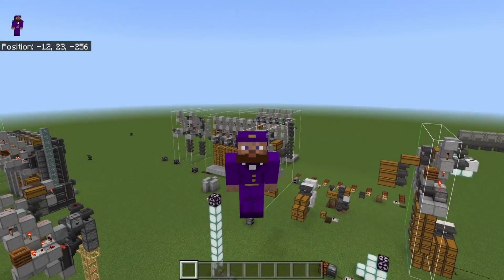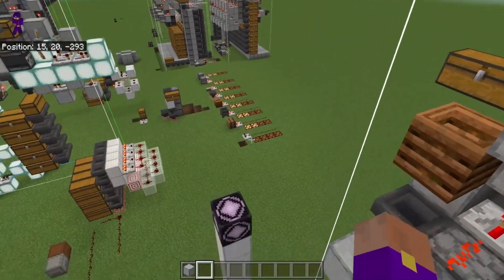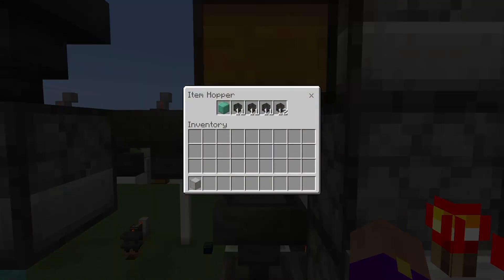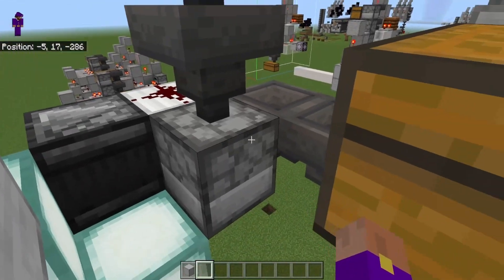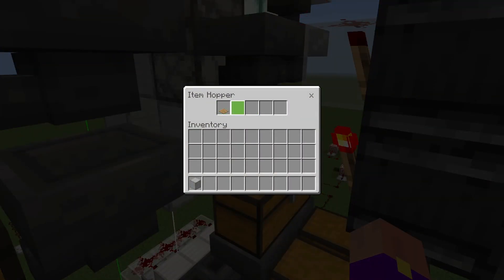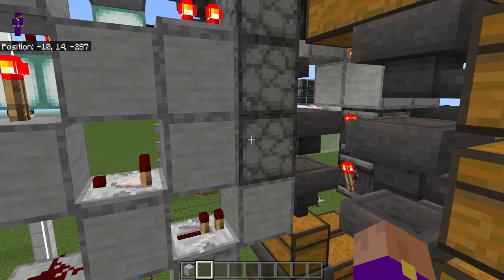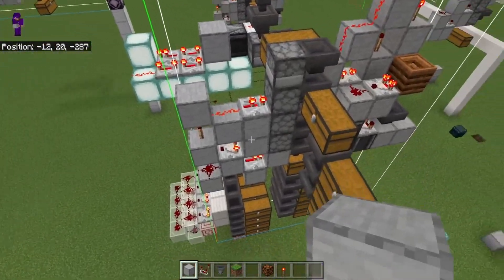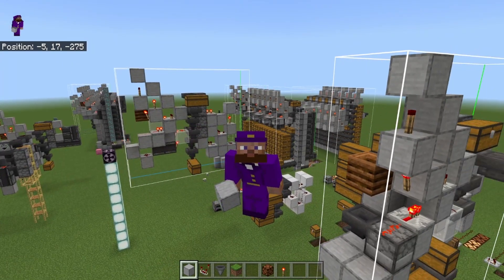Minecraft Bedrock Item categorizer: EXPLAINED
This video explains the redstone and how it works for the sorter i showed last week. This sorter is different than a multi item sorter, and it is different than a normal single item sorter, it allows for you to sort up to 54 different item types into an empty set of double chests. In my opinion this is the ideal sorter type for a storage room. It does have a few draw backs. It is slower than hopper speed, and is not completely unload safe. it is 2 wide and tile able.